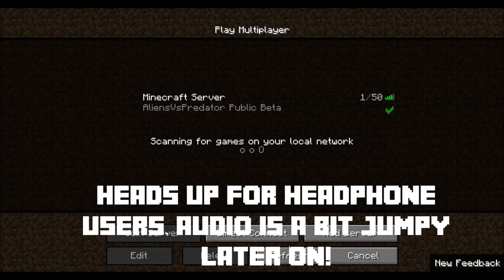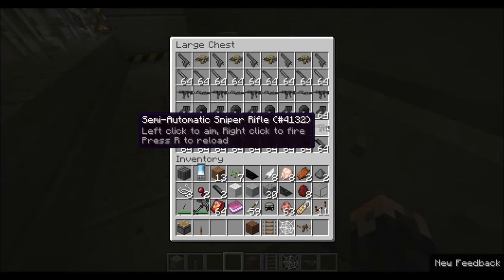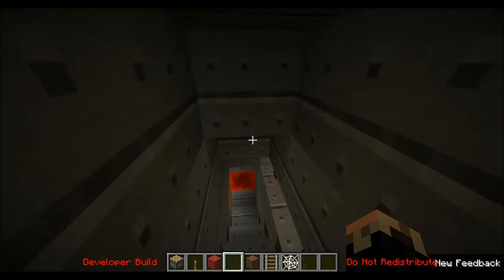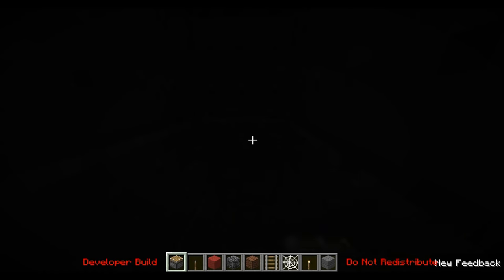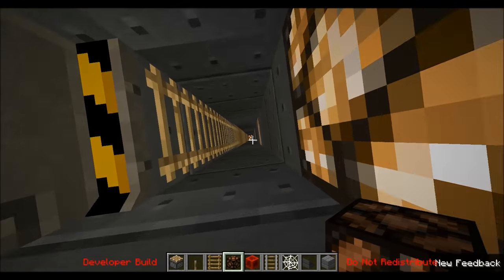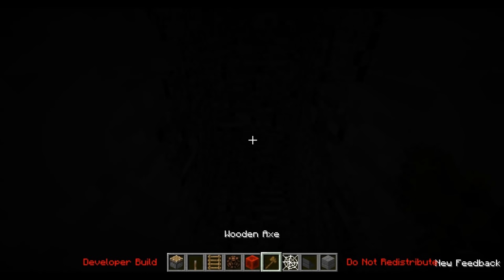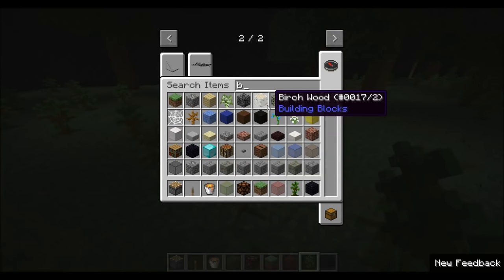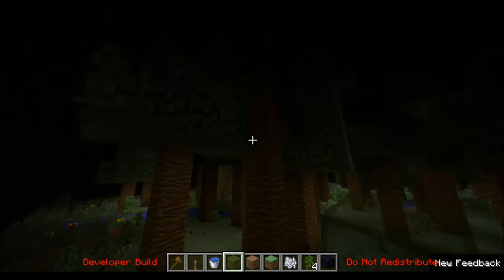AVP Beta Server Let's Play [11] Xeno Jungle